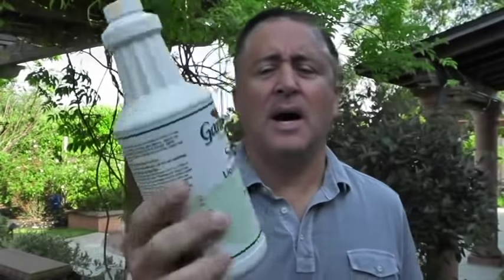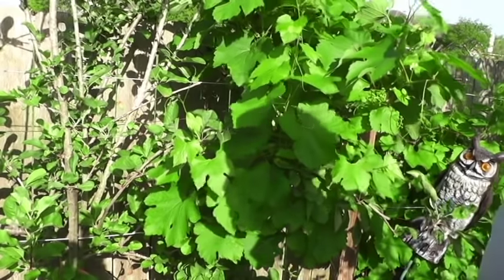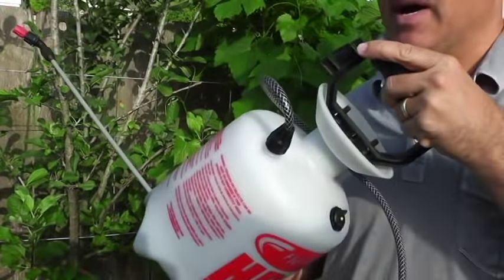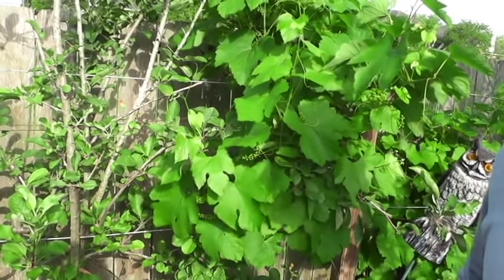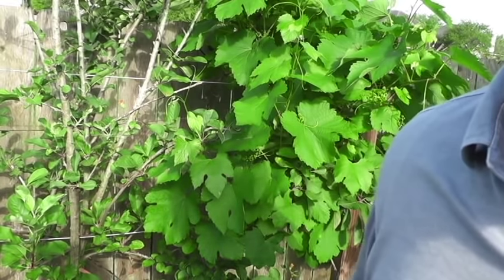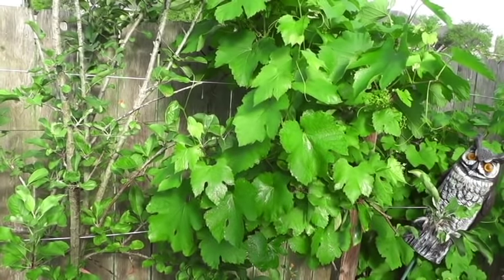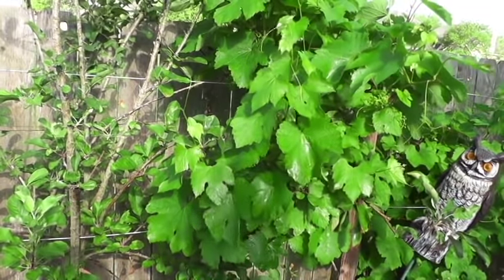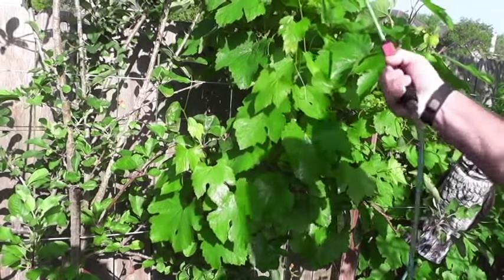Foliar Feeding and Fertilizing your plants - Benefits and the science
Foliar Feeding is an excellent way for your vegetable and fruit plants, and trees, to absorb the maximum amount of nutrients as possible.   In the video, I will explain to you the science of how leaves absorb nutrients, through foliar spraying your plants.  In addition, I will explain how to do it, when to do it and how more effective foliar feeding can be compared to traditional fertilizing at the root level.  I hope you enjoy this video and find foliar feeding useful in your garden.